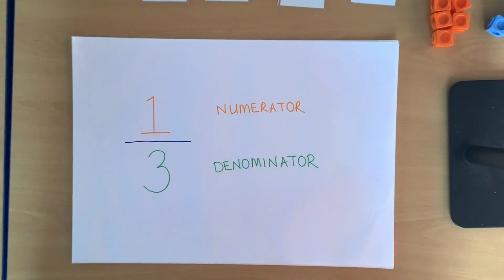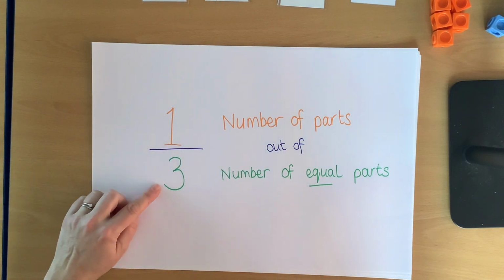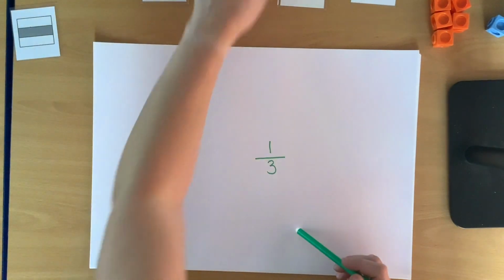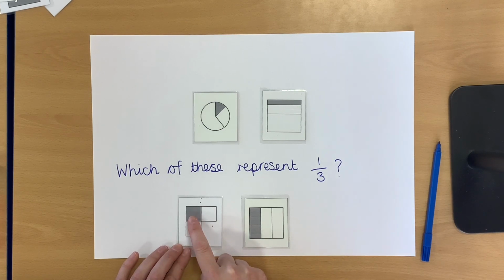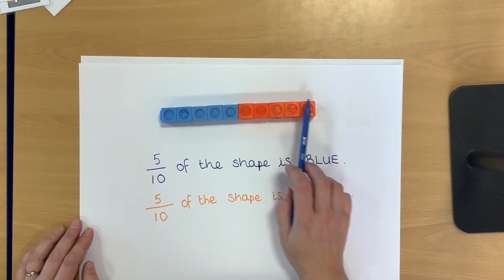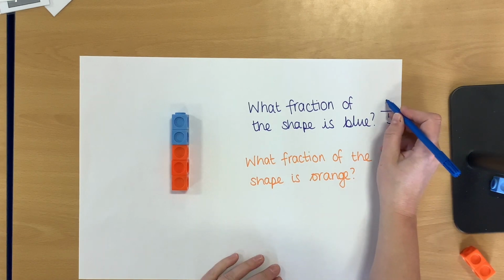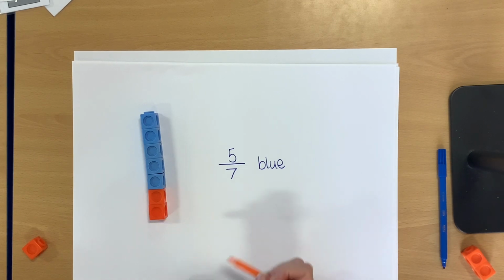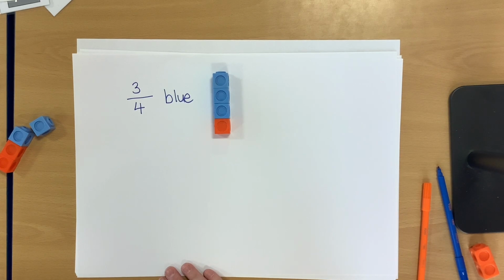PT Intervention - What is a Fraction? (4A)